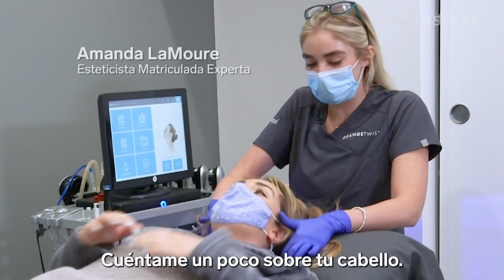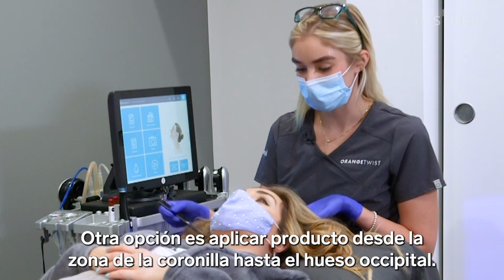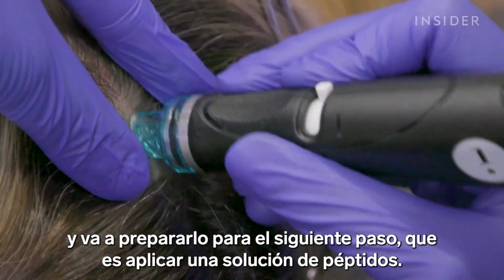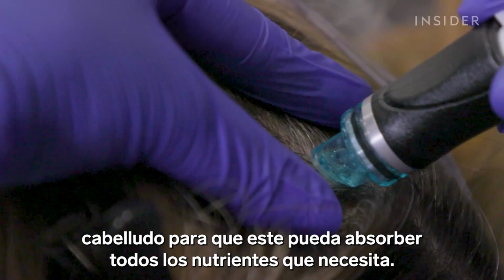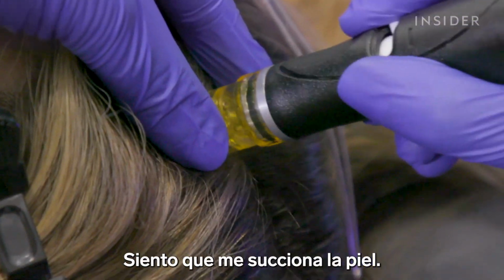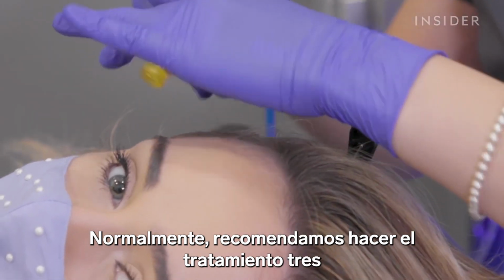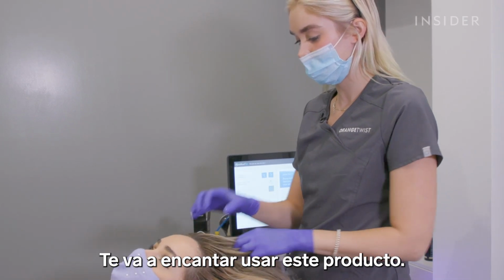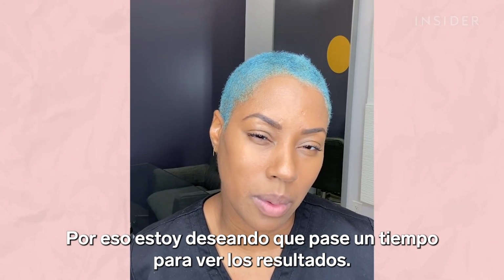Elimina las impurezas de tu cuero cabelludo con HydraFacial Keravive | Exploradores de belleza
HydraFacial Keravive es un tratamiento que limpia, estimula, nutre e hidrata el cuero cabelludo para conseguir un cabello más sano. Caroline Aghajanian de Insider visitó OrangeTwist en Westlake Village, California, para probar el tratamiento en su cuero cabelludo. La esteticista Amanda LaMoure utiliza la solución HydraFacial Beta-HD con la tecnología Vortex para exfoliar la grasa, la suciedad y las impurezas y preparar el cuero cabelludo para el siguiente paso, que es aplicar una solución de péptidos. Luego, Amanda usa una sustancia de péptidos biomiméticos que detecta lo que le falta al cuero cabelludo e imita esas células para proporcionarle lo que necesita como, por ejemplo, más hidratación o control de la producción de sebo. Cada vez que te haces este tratamiento, te llevas un espray a tu casa para que lo uses diariamente durante 30 días. Este procedimiento no solo ayuda a aliviar la picazón y la inflamación del cuero cabelludo seco, sino que también lo humecta. Además, aumenta el volumen y la estimulación del crecimiento del cabello. En este video, Caroline muestra su antes y después con un microscopio para ver cómo ha cambiado su cuero cabelludo luego del tratamiento. Insider también filmó a otras dos personas para ver cómo funciona en diferentes cueros cabelludos y tipos de cabello. Hacerte este tratamiento, que incluye el espray que te llevas a tu casa, cuesta entre 500 y 700 dólares, dependiendo de la zona en la que te lo hagas. Normalmente se recomienda hacer tres tratamientos para obtener los mejores resultados. Caroline recibió una tarifa de prensa con descuento para probar este procedimiento para Belleza Insider.

El objetivo de Insider es informar y inspirar.

La voz de Insider en Español en este canal ha sido generada por las máquinas súper inteligentes de traducción de Papercup. Papercup desea traer los videos de tus creadores favoritos en tu idioma nativo, ¡así que disfruta el canal!

¿Encontraste un error en la traducción? ¡Haznos saber!